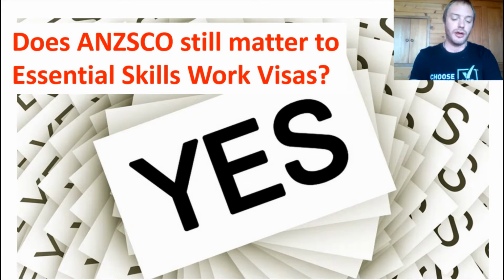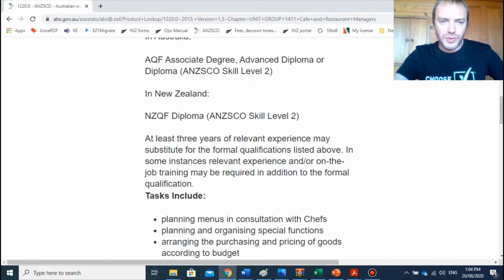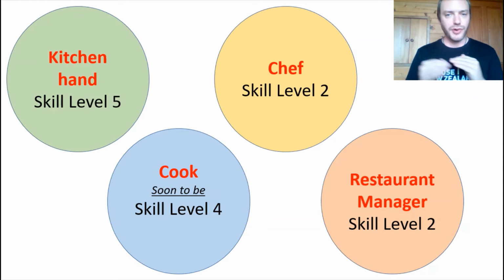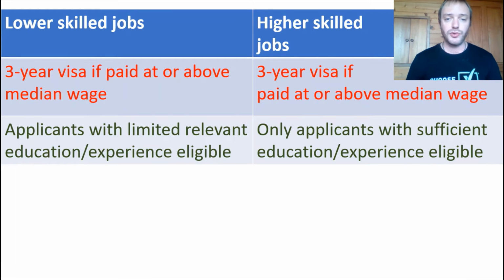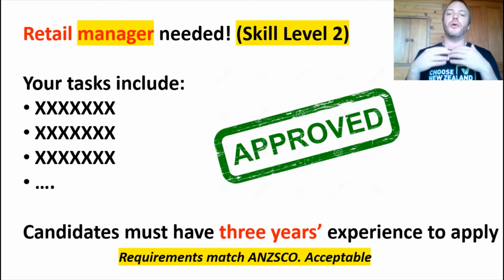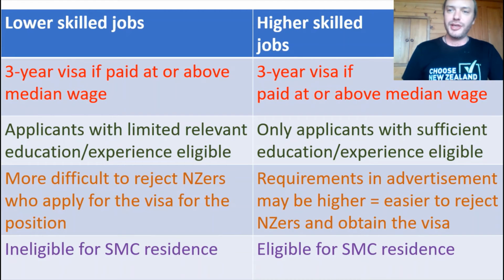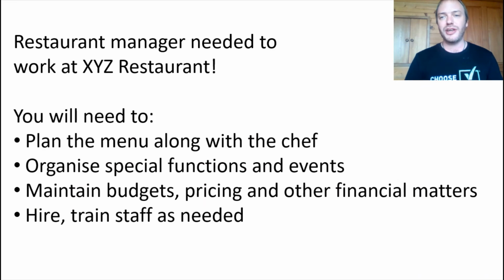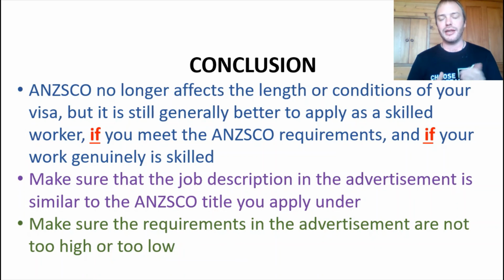Essential Skills Work Visas: ANZSCO Still Matters! | New Zealand Immigration Policy Update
You may have heard that INZ has replaced the old system of lower/mid/higher-skilled Essential Skills Work Visas with a system based entirely on the median wage. ANZSCO is no longer used to assess the length of Essential Skills Work Visas or ability to support family visas.

However, ANZSCO continues to be very important to Essential Skills in other ways...watch our video to find out how.